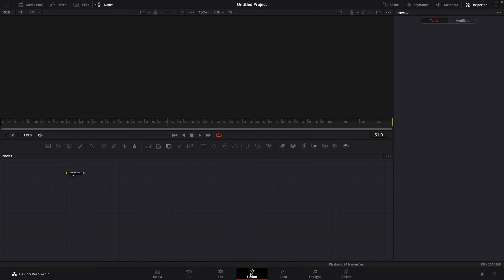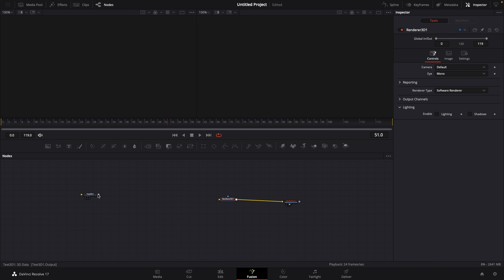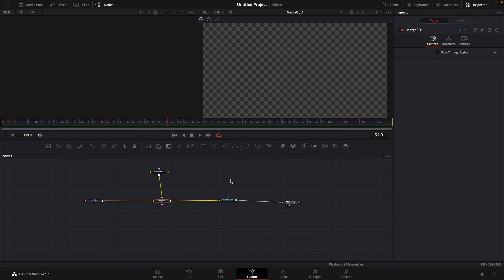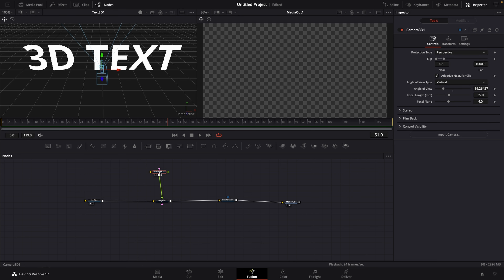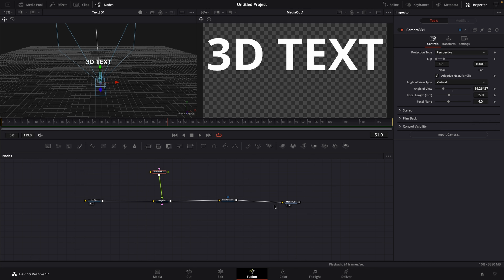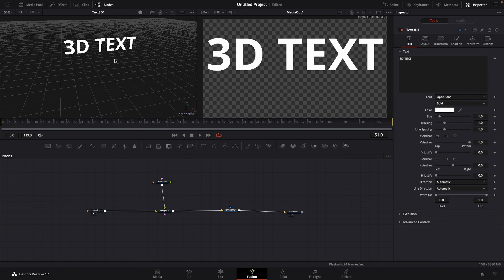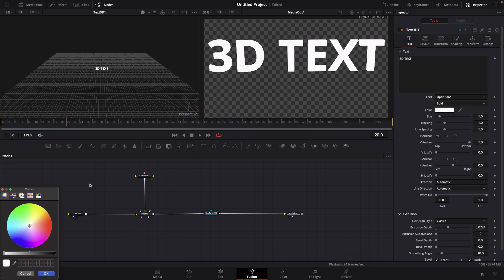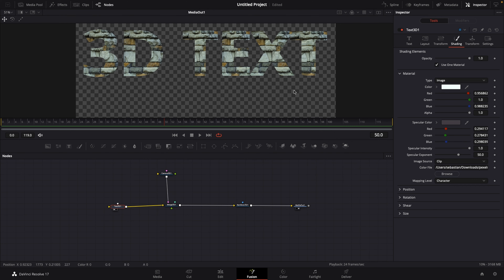Basic 3D Text // DaVinci Resolve 17 Tutorial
Create a simple 3D Text easily! In this DaVinci Resolve 17 Tutorial you'll learn how to create a basic 3D Text in fusion with ease!